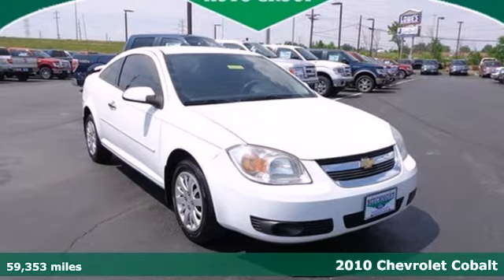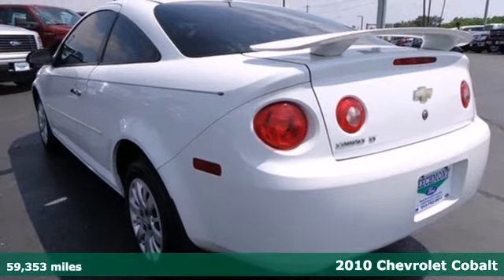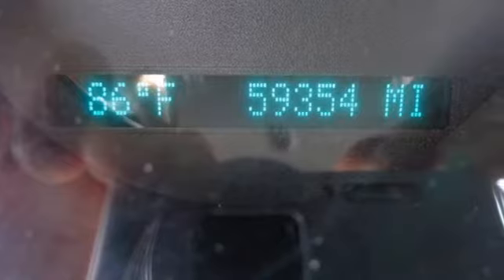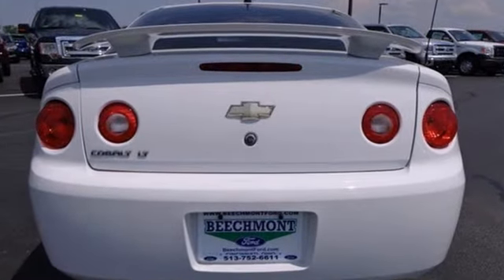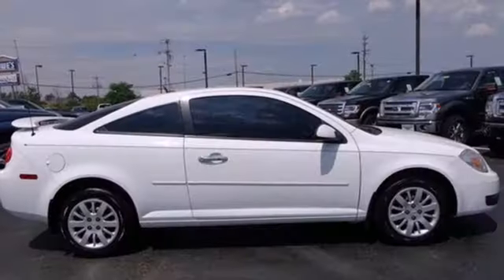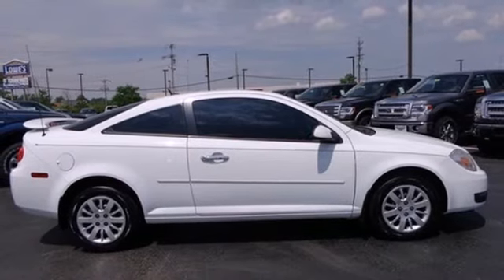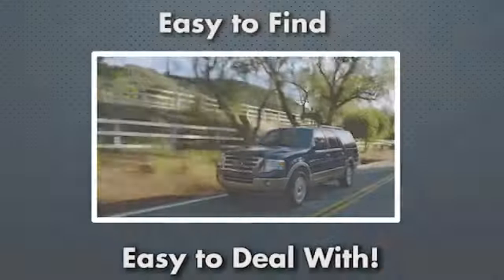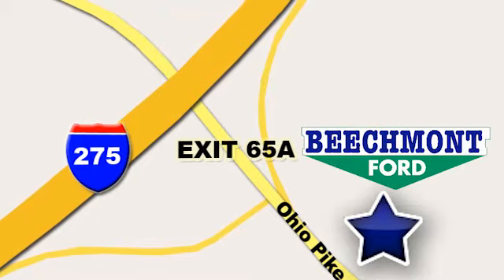2010 Chevrolet Cobalt Cincinnati Dayton, OH C14-587A - SOLD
Year: 2010
Make: Chevrolet
Model: Cobalt
Trim: LT w/1LT
Engine: 4 Cyl. 2.2L
Transmission: Automatic
Color: Summit White
Interior: Ebony
Mileage: 59353
Stock #: C14-587A
You win! Yeah baby! Don't pay too much for the beautiful car you want...Come on down and take a look at this wonderful-looking 2010 Chevrolet Cobalt. It scored the top rating in the IIHS frontal offset test. Cute Vehicle need a good home. Very well mannered and rarely requires feeding!

Address:
600 Ohio Pike